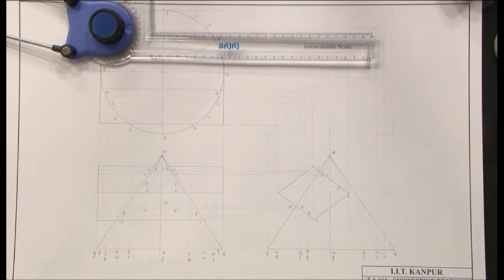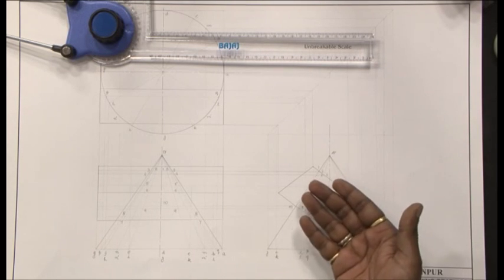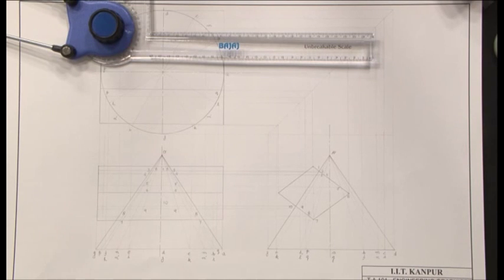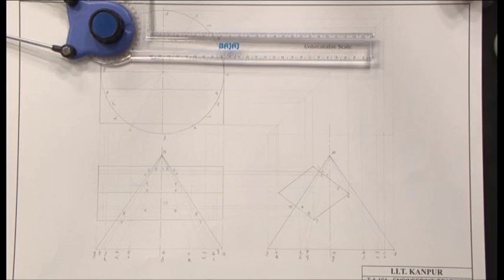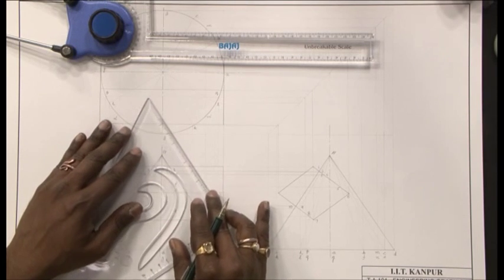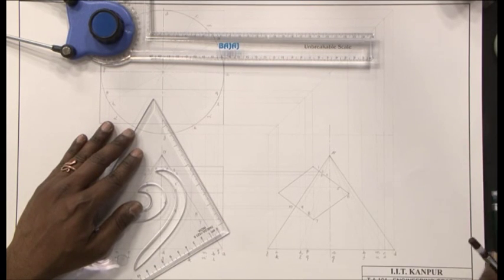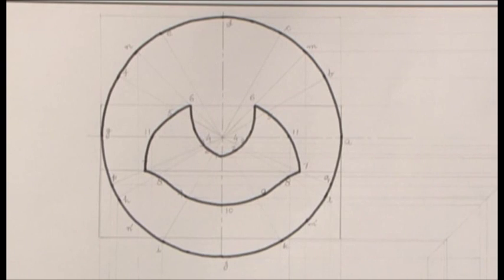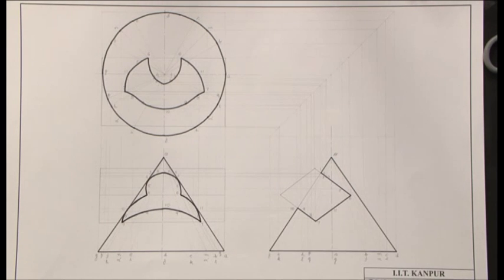Mod-01 Lec-39 Lab Session-11